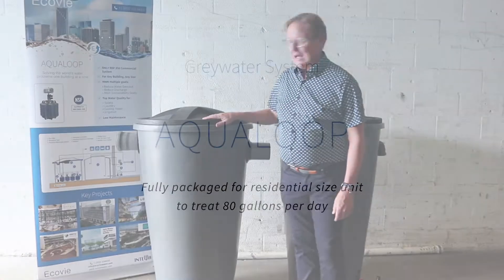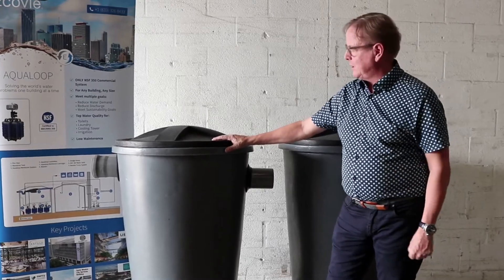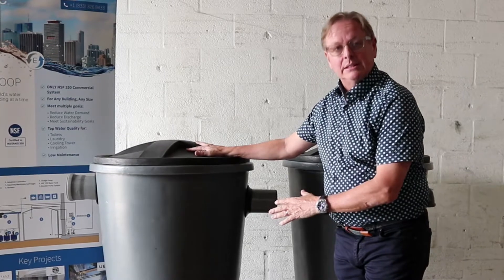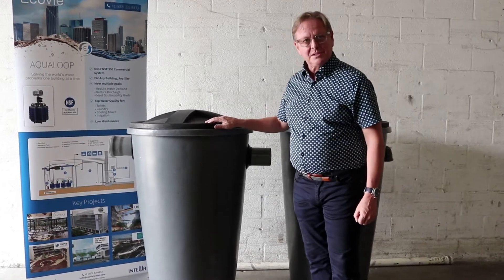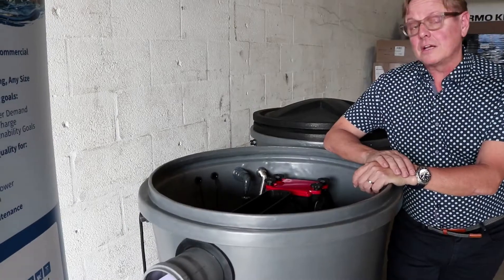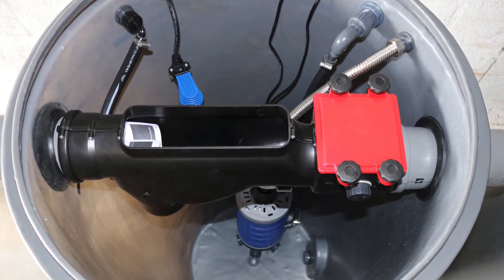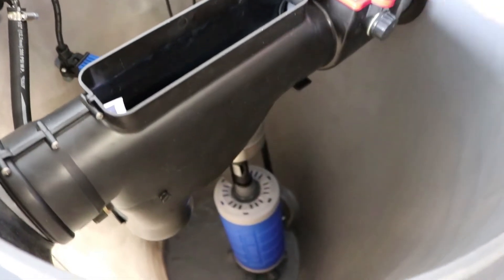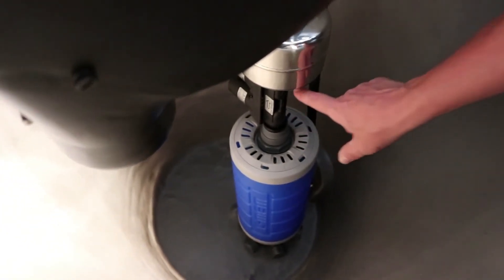Aqualoop Greywater System Fully Packaged Unit for Residential Use by Ecovie